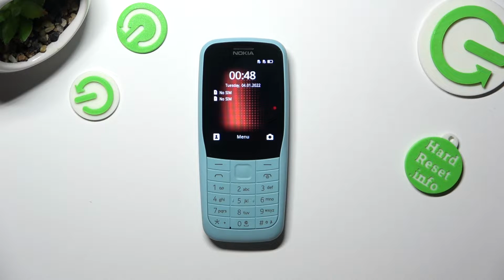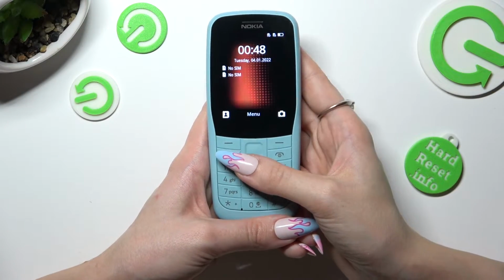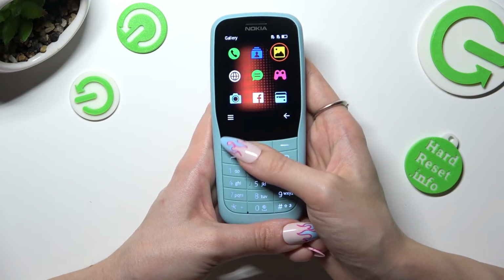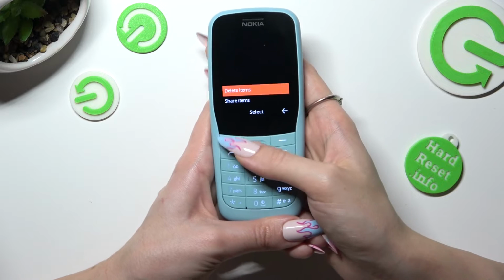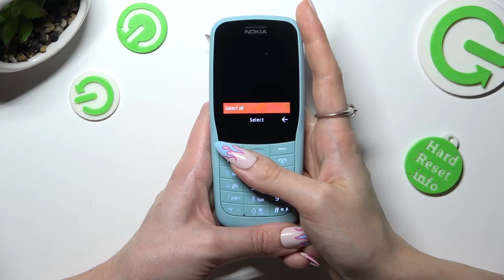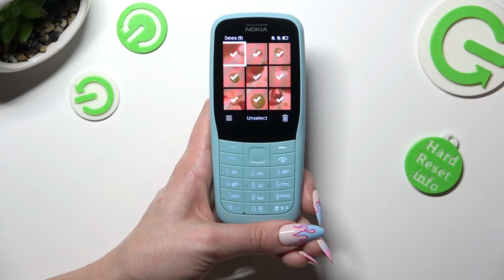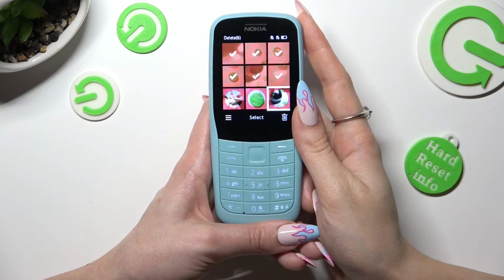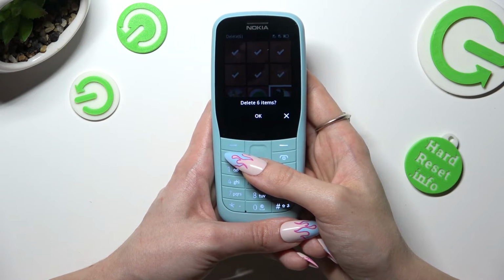How to Select and Delete Multiple Photos At Once In the Gallery of Nokia 220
Find out more about Nokia 220:
Welcome. Here's a video on how to select and delete multiple photos from your Nokia 220 gallery. One of our experts will guide you to the gallery and will present you with how to select all your pictures at once with just a single click and swiftly remove them from your device. If you want to know more about your Nokia 220, visit our YouTube channel.

How to delete many photos with just 1 click in the gallery of the Nokia 220? How to delete many pictures from the gallery of the Nokia 220? How to select multiple photos in the gallery at once in Nokia 220?